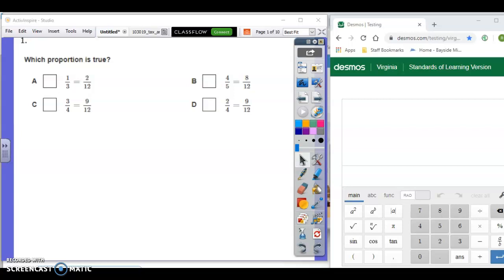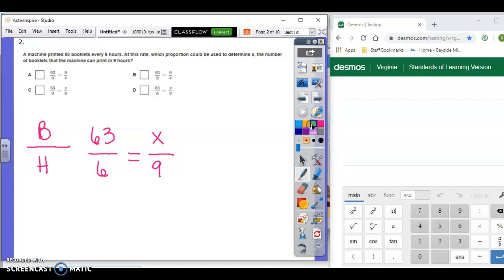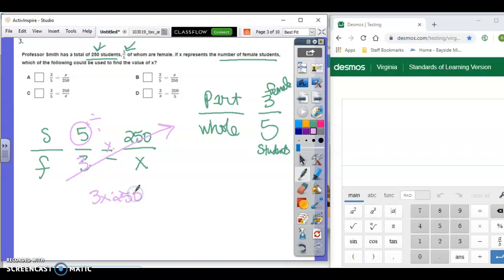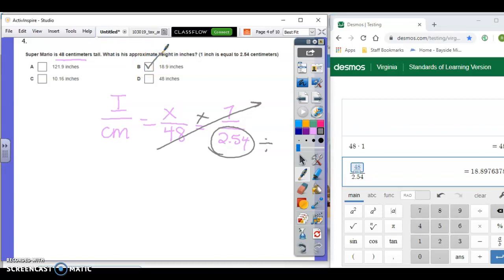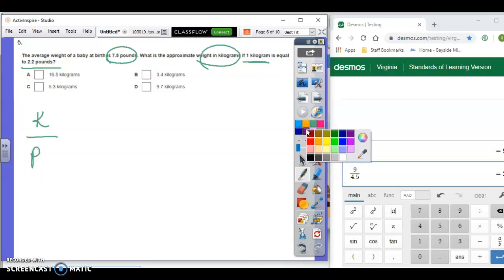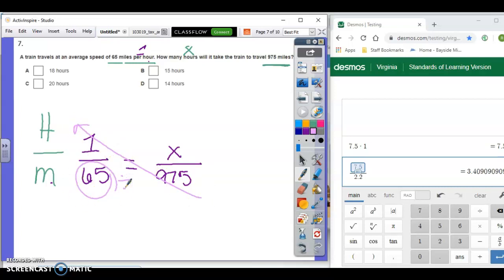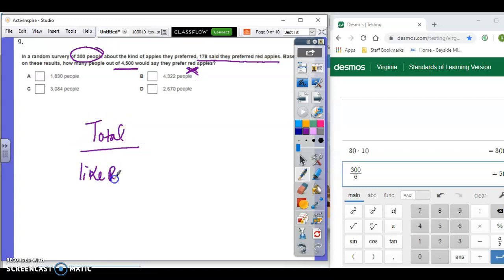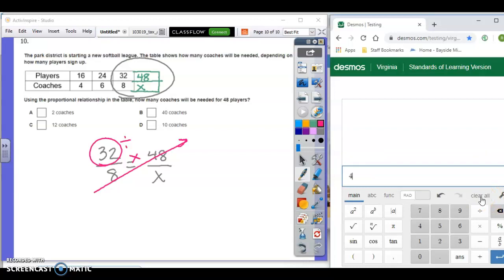Proportions Quiz Review